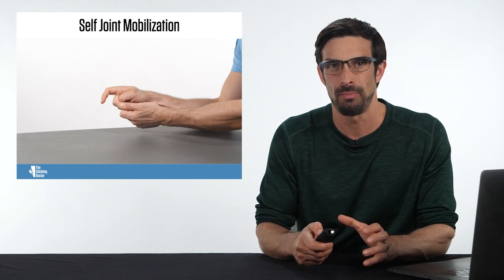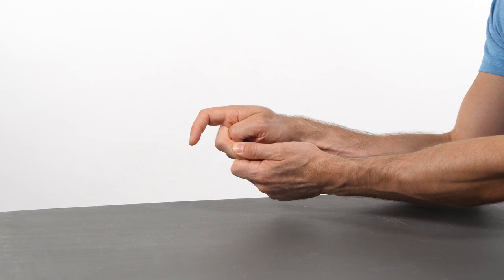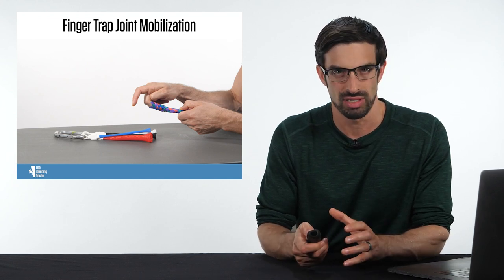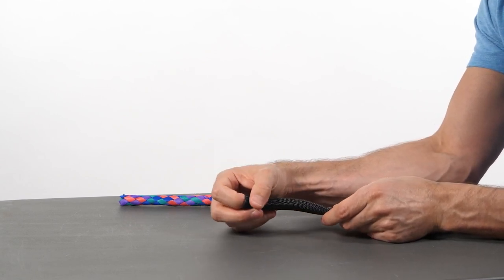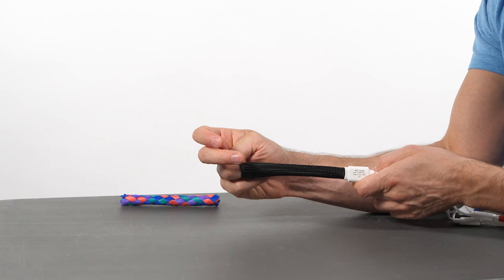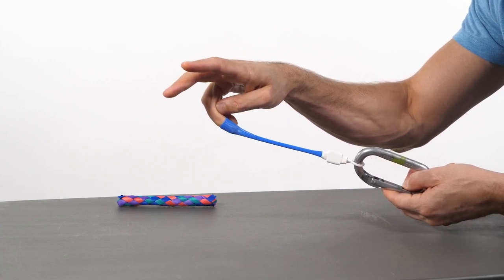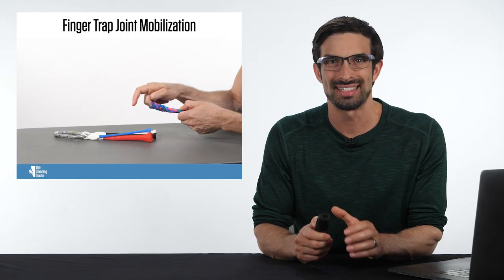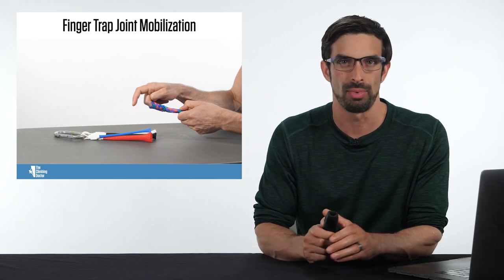Joint Mobilizations for Rock Climbing Synovitis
Is your finger joint stiff from rock climbing? Or have you been diagnosed with Capsulitis or Synovitis? If that's the case, you may benefit from mobilizing the joints in the your fingers. And better yet, you can use a childhood toy to improve the effectiveness: Finger-traps!

Timecodes
0:00 Start
0:18 Self Applied PIP Mobilizations
1:40 Finger Trap PIP Mobilizations
2:17 Finger Trap DIP Mobilizations
2:49 Toy Finger Trap Mobilizations